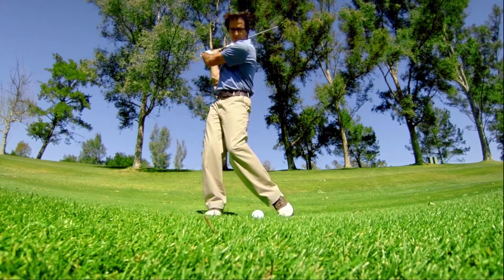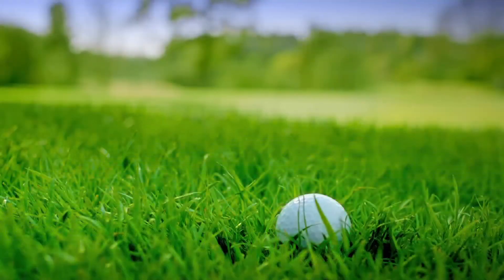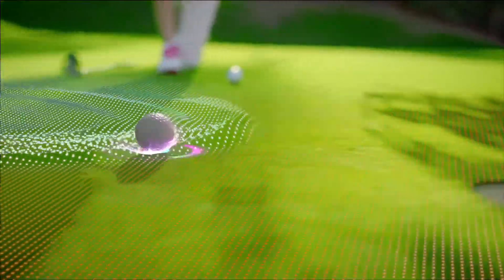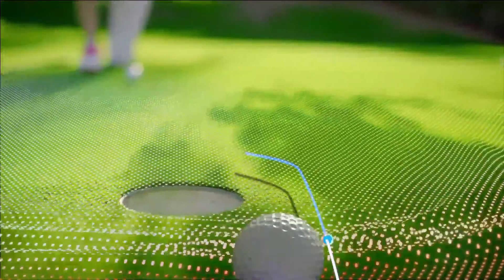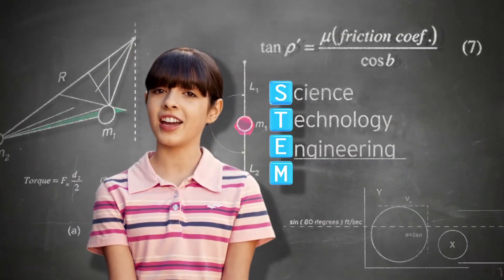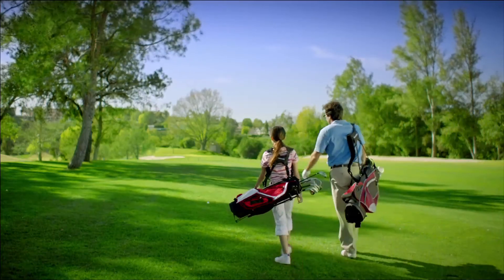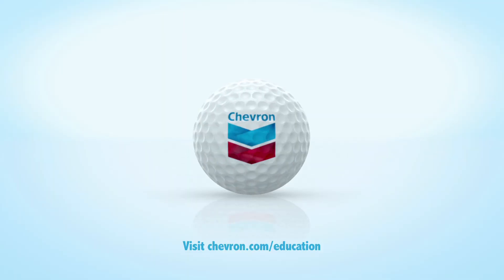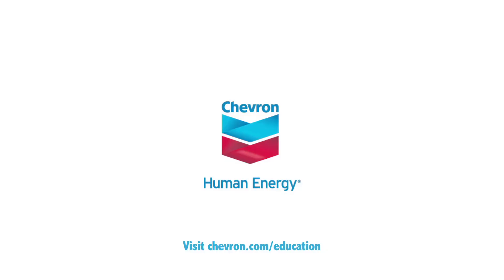STEMZone 2014 U S Open Friday Group 24